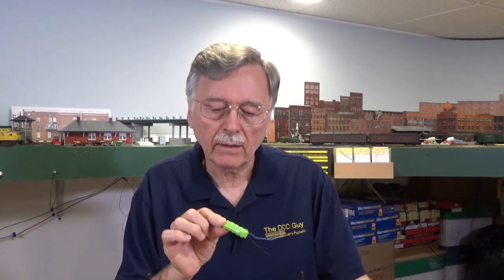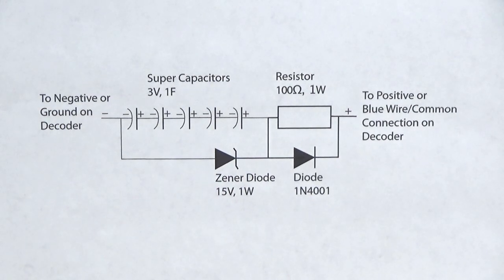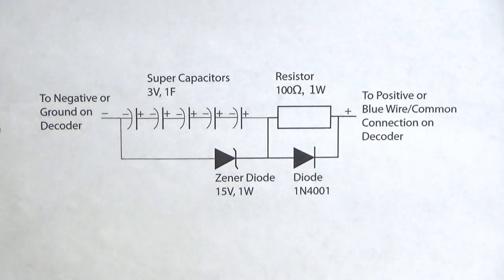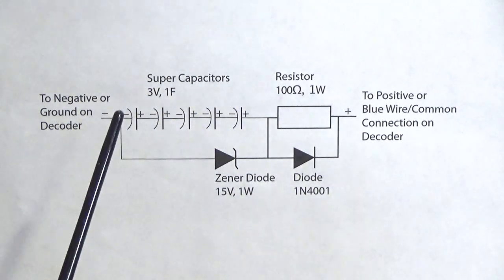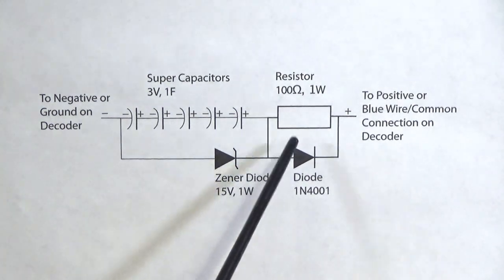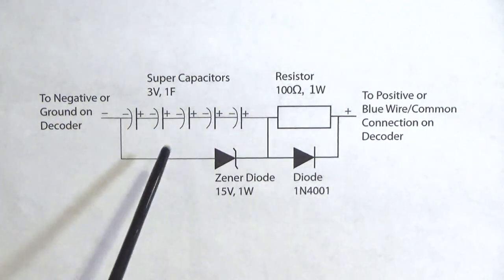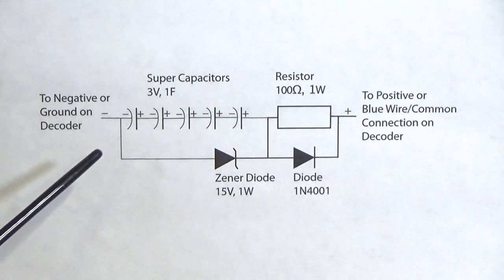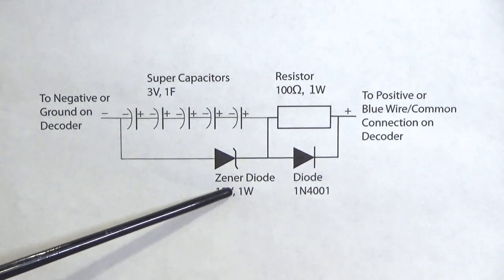DCC Keep Alives, how they work and how to select components for your own (31)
There are a number of things to consider when making your own keep alives. I'll show you how keep alives work and how to select components for making your own keep alives. I'll share with you some tips on what to look for when ordering your own components from Mouser.com or other electronic suppliers. A copy of the diagram along with several posts on keep alives are available on my so take a look there as well. Here is a list of components and part numbers for Mouser.com that I mentioned in the video. Remember that you may be able to get some parts cheaper elsewhere.

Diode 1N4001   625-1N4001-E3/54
Zener 12V 1W    512-1N4742ATR
Zener 13V 1W    512-1N4743ATR
Zener 15V 1W    512-1N4744AT50R
Resistor 100 ohms 1W  71-PAC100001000FA100 (A 100 ohm 1/2 W resistor will work with N and HO)
Super cap 2.5V 1F   504-M0810-2R5105R
Super cap 2.7V 1F   581-SCCQ12B105SRB
Super cap 3V 1F       581-SCCQ12E105SRB